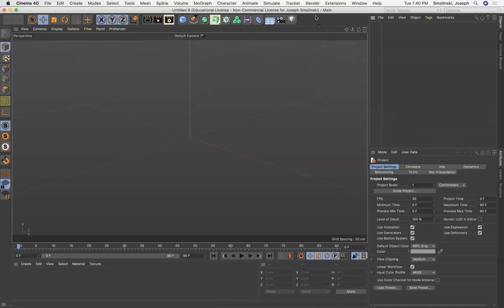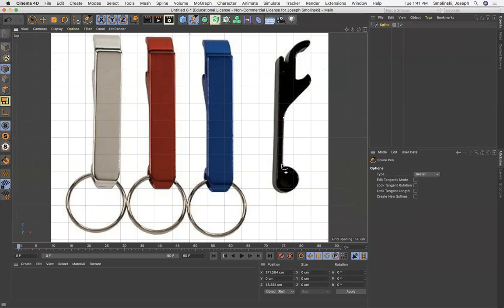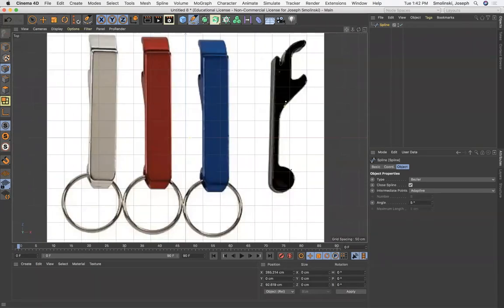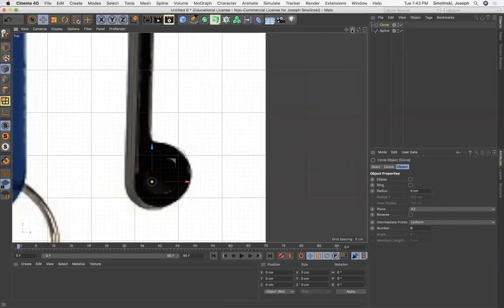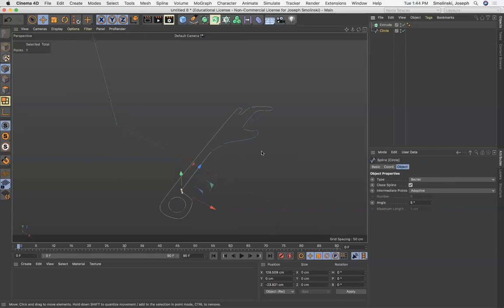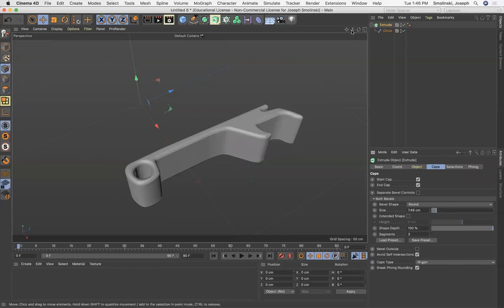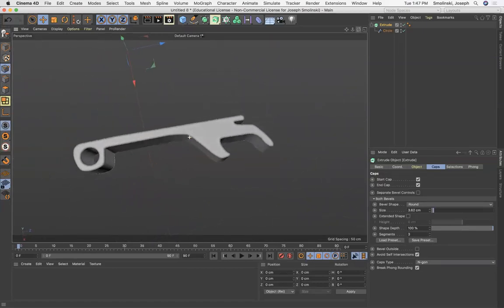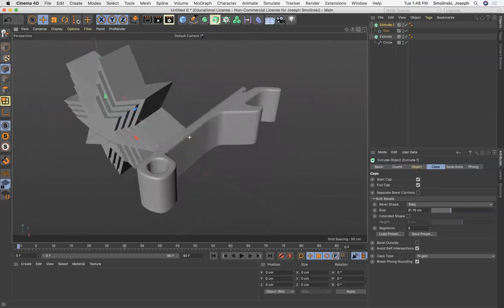Modeling with the Extrude Tool in Cinema 4D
In this tutorial we cover the basics of modeling with the Extrude Tool in Cinema 4D. The project covers modeling a key chain bottle opener from a photographic image. It also covers the basics of using caps options.